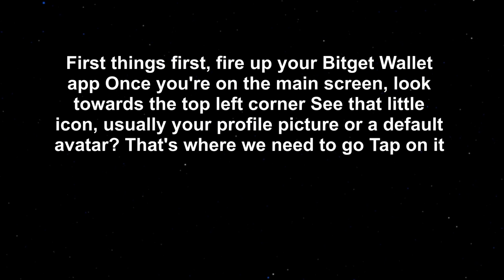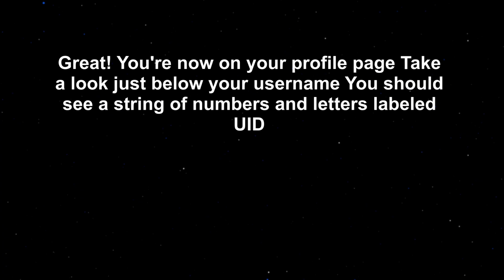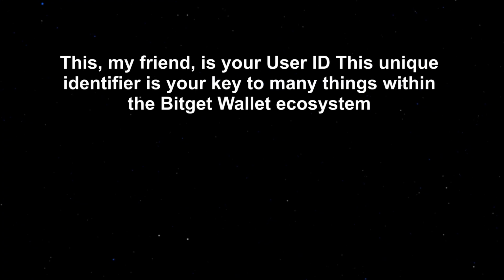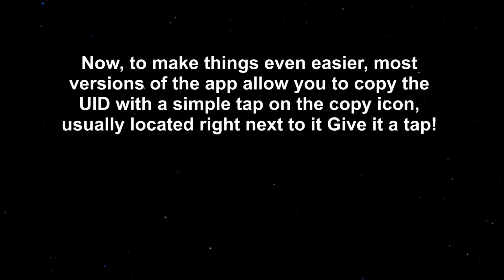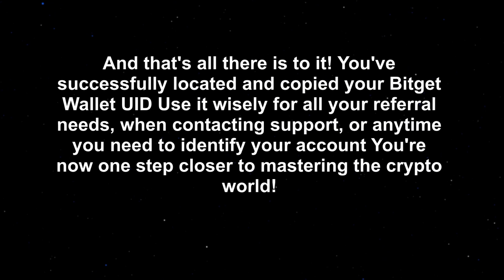How To Find Uid In Bitget Wallet - KevinHowTo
How To Find Uid In Bitget Wallet: Discover the steps to quickly locate your User ID (UID) in Bitget Wallet, useful for referrals, support, and account identification. Navigate the app with ease and find your unique identifier.

00:00 Intro
00:11 Finding Your UID
00:24 Accessing Your Profile
00:32 Locating Your UID
00:42 Copying Your UID
00:50 Conclusion